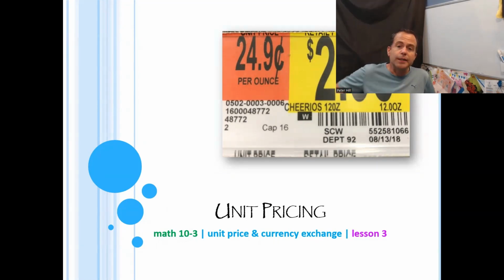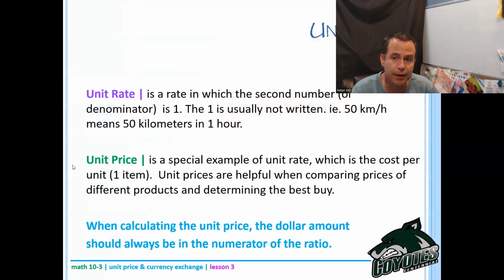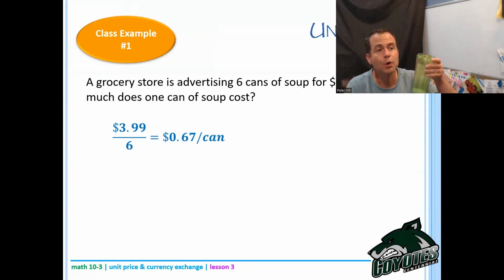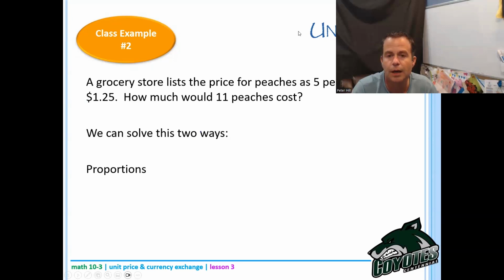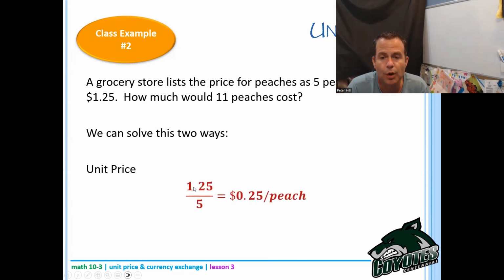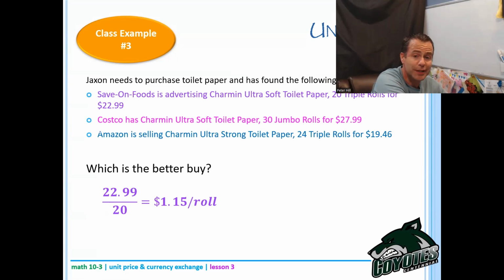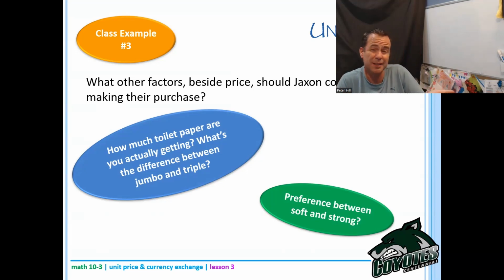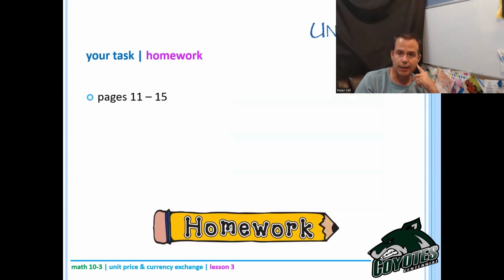Math 10-3 - Lesson 1.3 - unit pricing